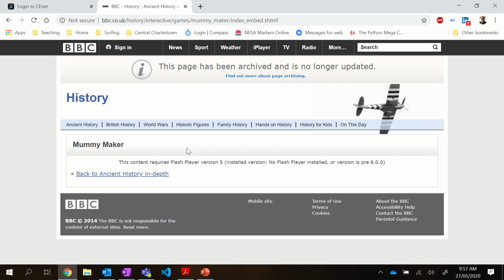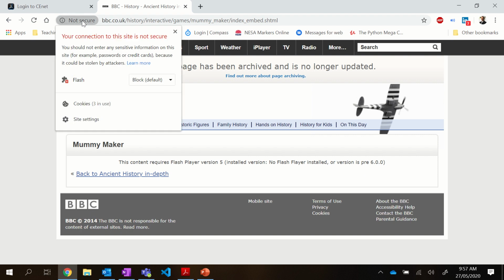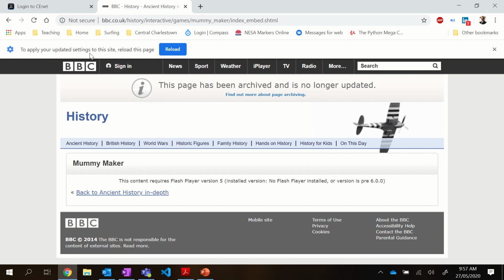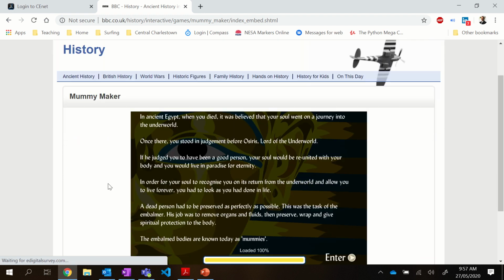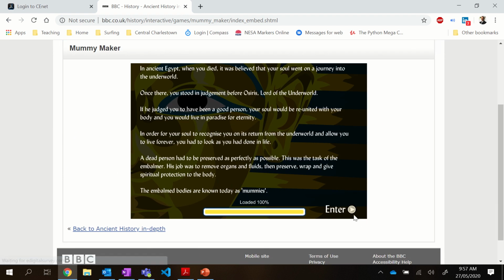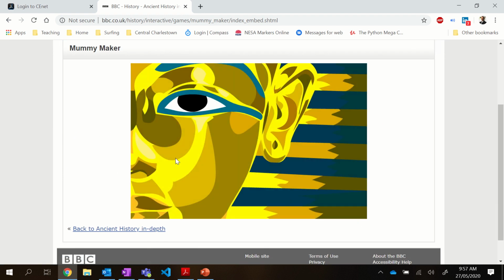How to apply Flash Content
This Tutorial allows blocked flash content to work.